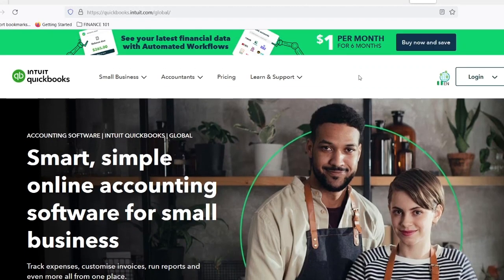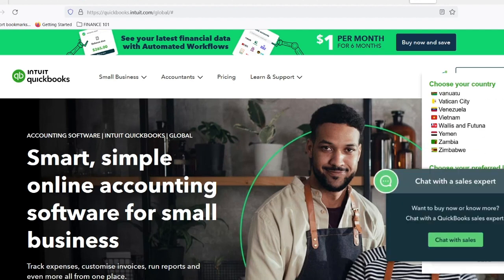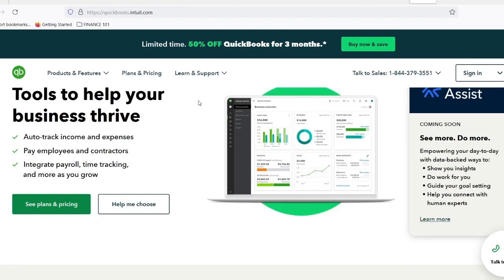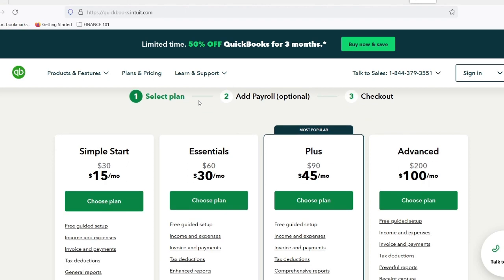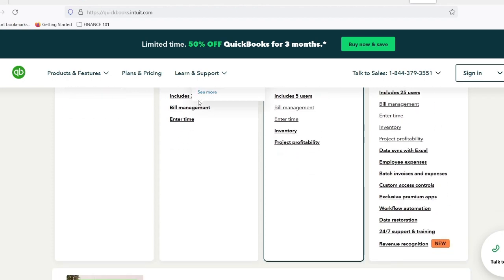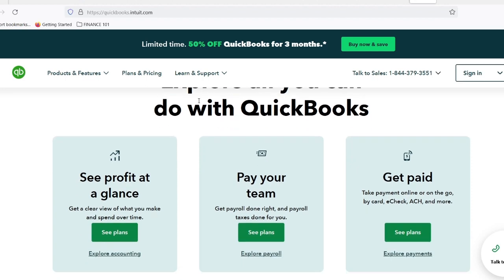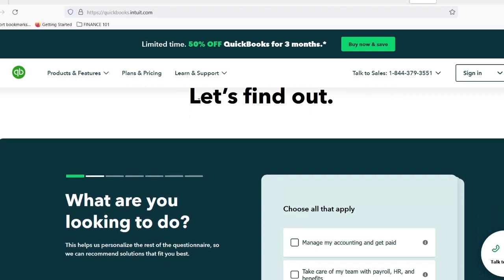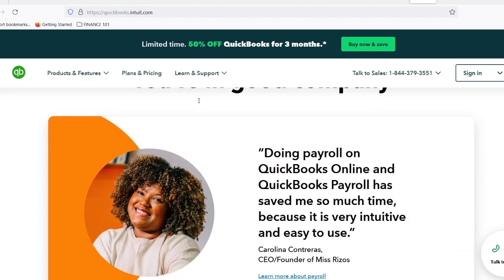Will I lose everything if I cancel QuickBooks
In this video, you will learn about Will I lose everything if I cancel QuickBooks

9 YouTube Channel Ideas to Help You Choose Your Own

✅IGNORE THIS
Related Search: